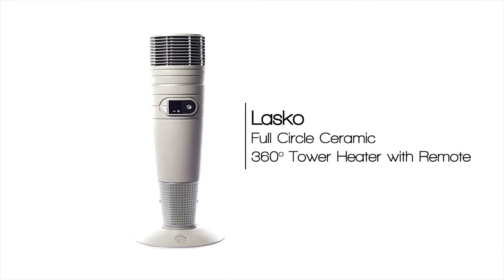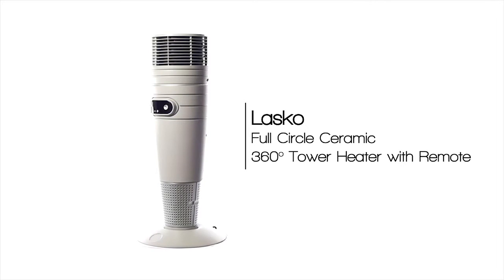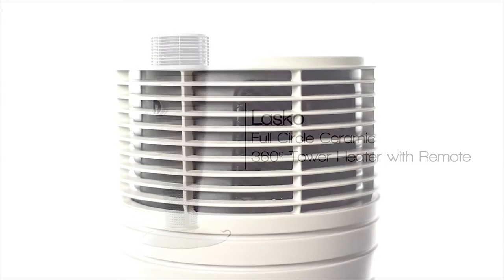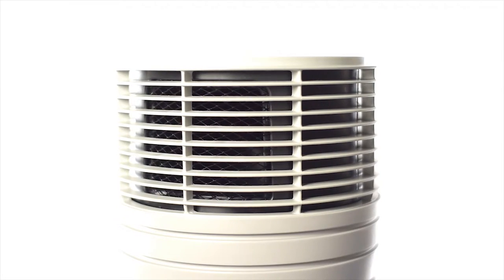Lasko 6462 Full Circle Warmth Ceramic Tower Heater with Remote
The Lasko Full Circle Warmth Ceramic Heater with Remote Control sends warmth in a 360-degree motion to keep everyone comfortable.
A consumer favorite, it features easy-to-use digital controls and 3 oscillation options.
From the brand you can trust...Lasko.